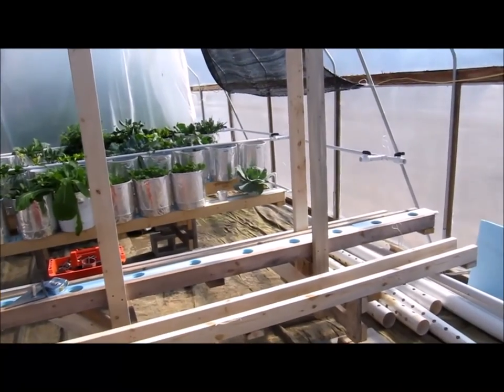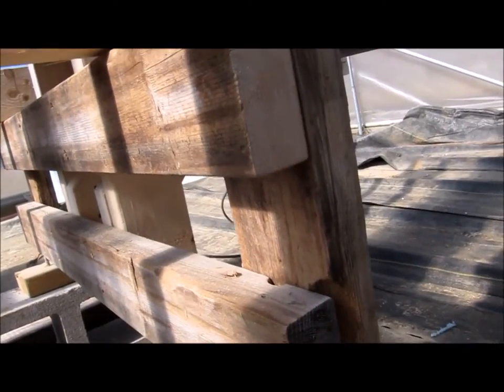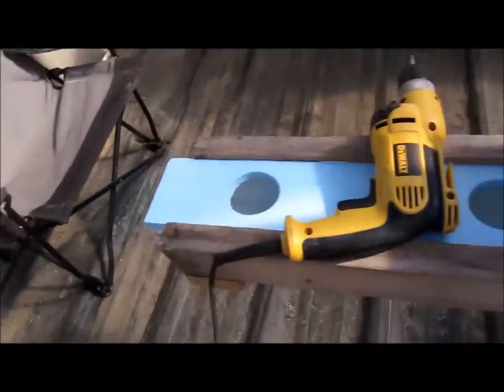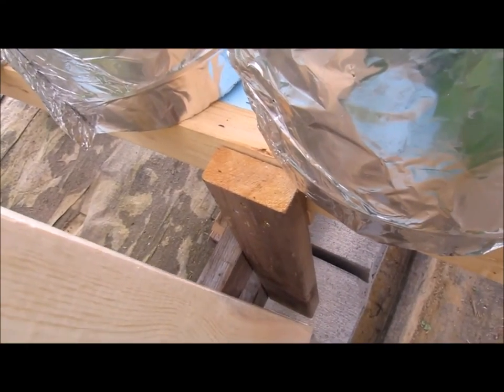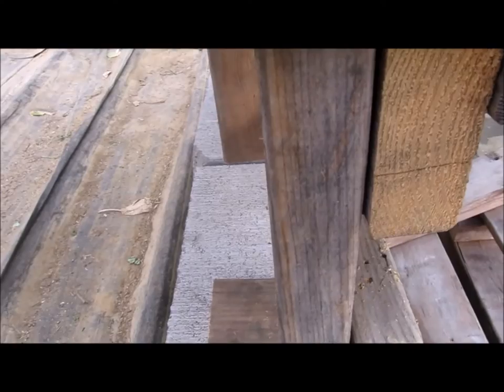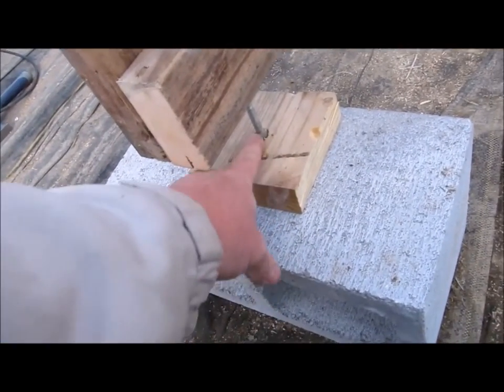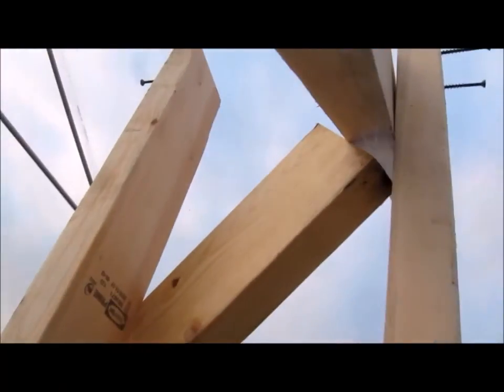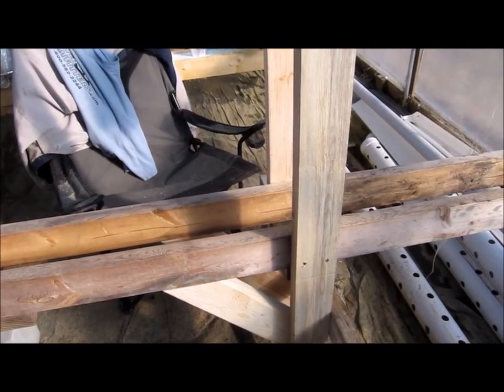Strawberry Towers - 1 of 3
Had decided to integrate strawberry growing into the FAWN platforms and it's basically the same with one difference.  It's taller to accommodate the towers.  This is the first of three episodes on the construction and planting of strawberries. _______________________________________